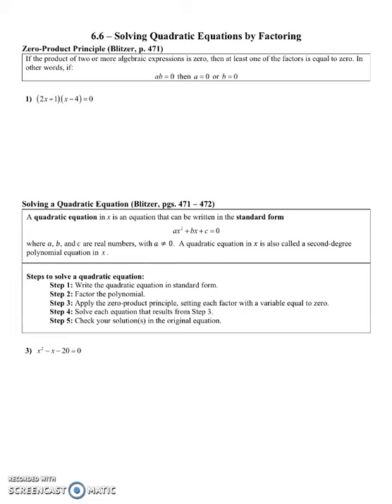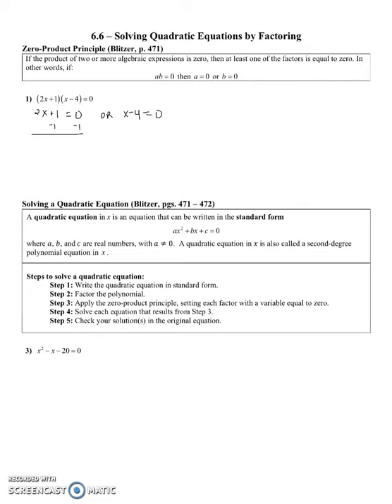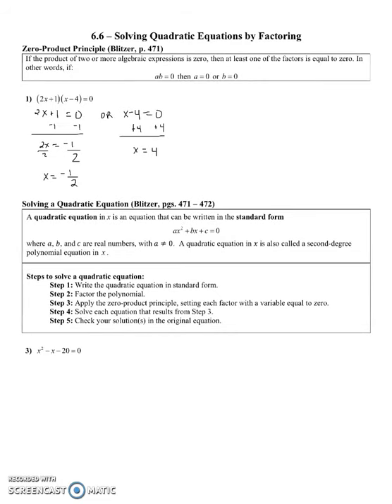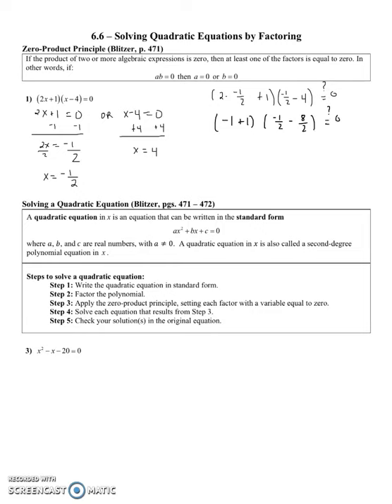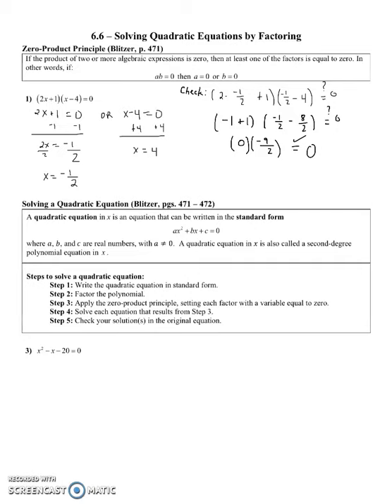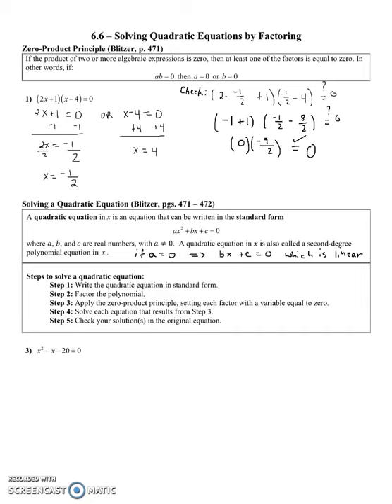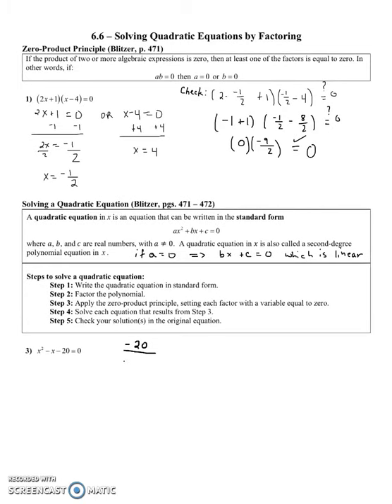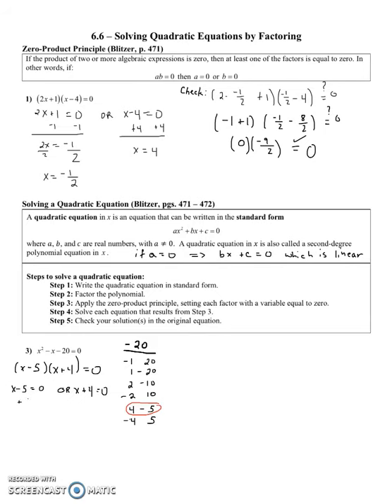Section 6.6 Part 1